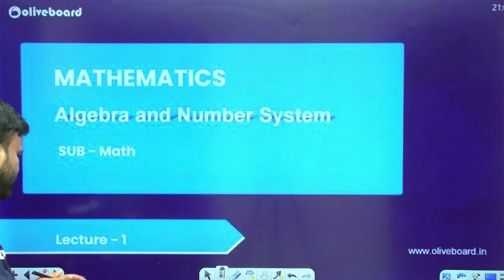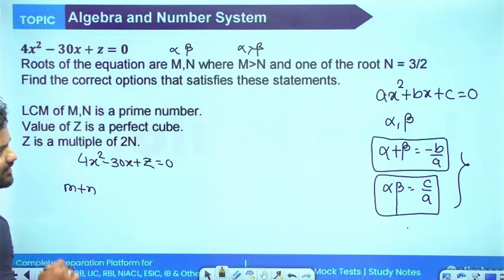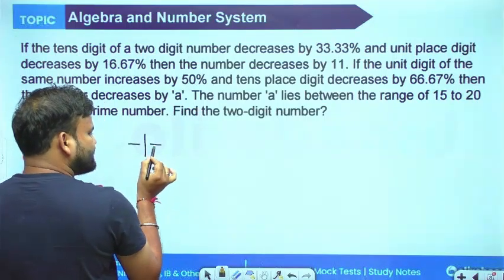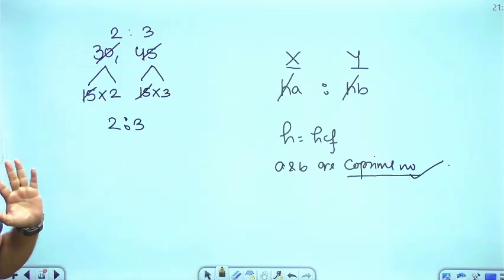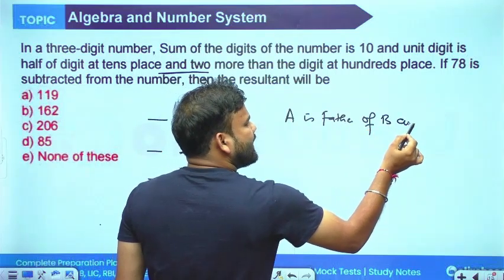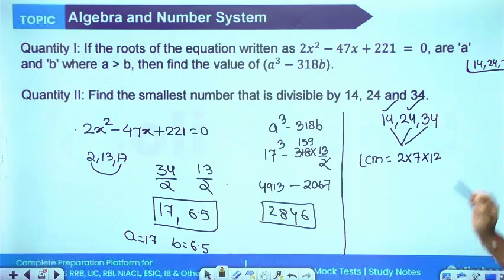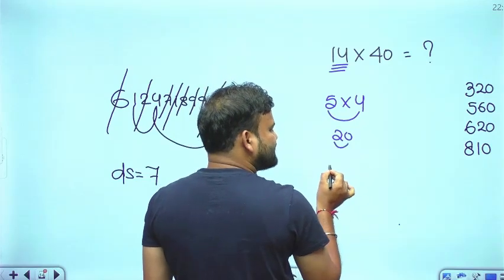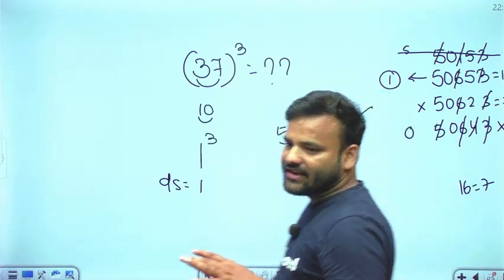RBI Grade B 2025 | Quant | Number System | Part 2 | Roshan Sir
This video is useful for preparing quant for RBI, NABARD & SEBI aspirants. In this video Roshan Sir discusses the topic 'Number System'. This is also a part of the quant classes in our RBI Grade B Paid Batches.

✅RBI Gr. B 2025 Complete Course (Phase 1 & 2) Batch 2
✅RBI Gr. B 2025 Phase 1 Summit Batch
✅NABARD Gr. A 2025 Complete Course (Phase 1 & 2)

😍OLIVEBOARD TEST SERIES (ATTEMPT FOR FREE NOW)
⭕ RBI Gr. B Mock Test
⭕ SEBI Gr. A Mock Test
⭕ IFSCA Gr. A Mock Test
⭕ SIDBI Gr. A Mock Test
⭕ PFRDA Gr. A Mock Test
⭕ RBII Gr. B DEPR Mock

😍Download FREE PYQ PDFs for Regulatory Exams